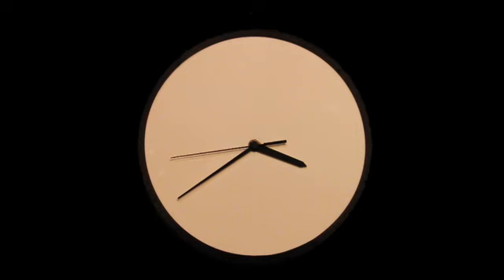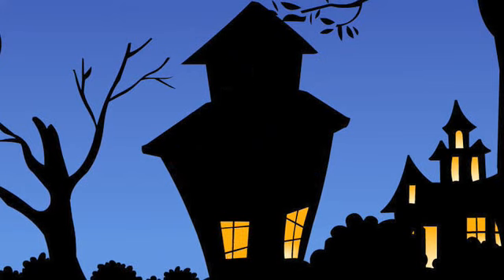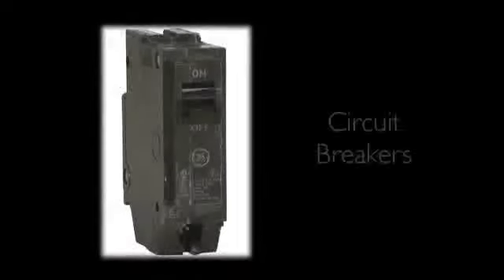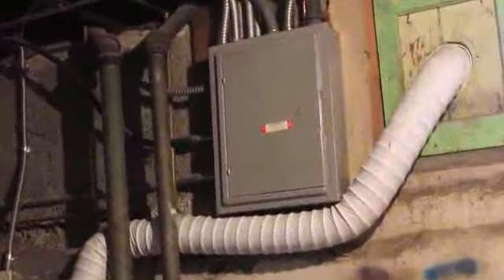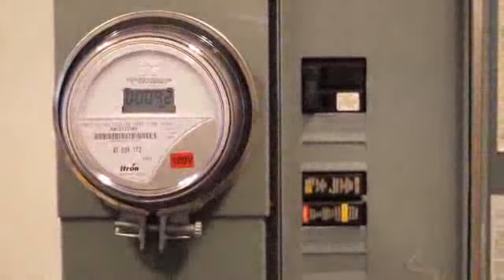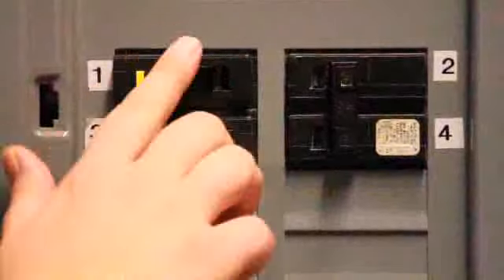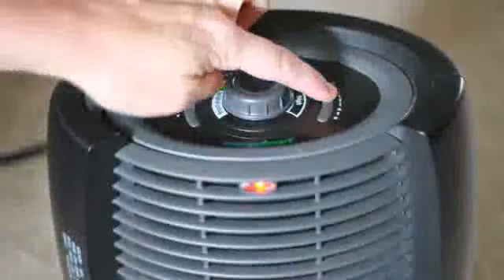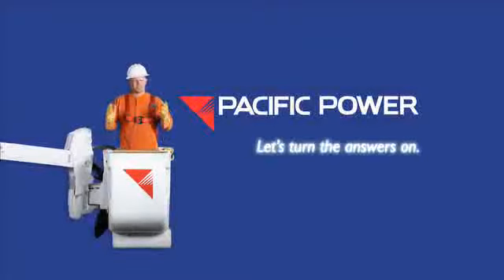How to Reset Your Circuit Breakers | Pacific Power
There's never a good time for the power to go out. If it does go off, sometimes resetting your home's circuit breakers can restore your power.